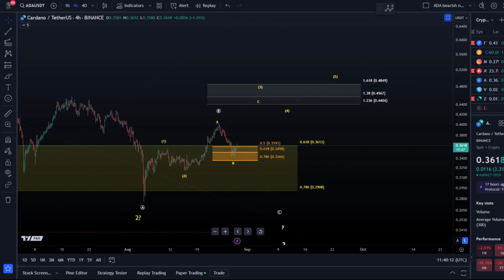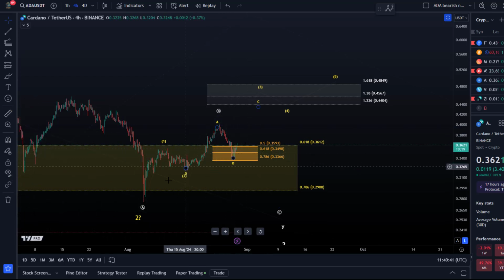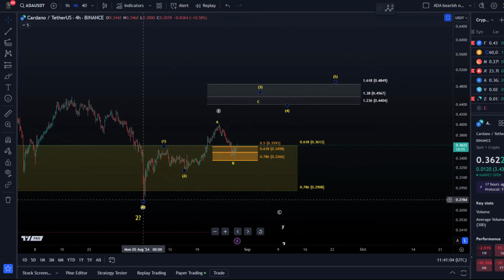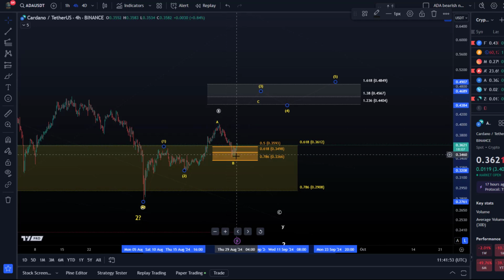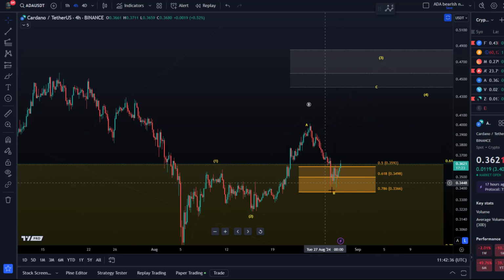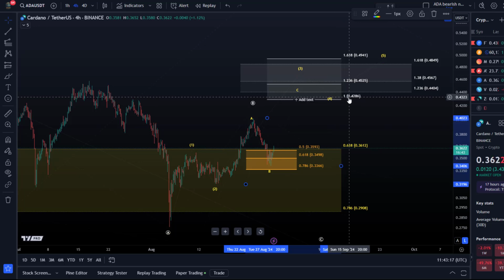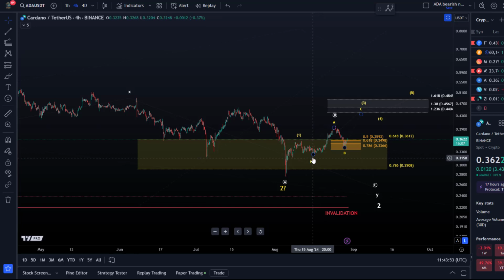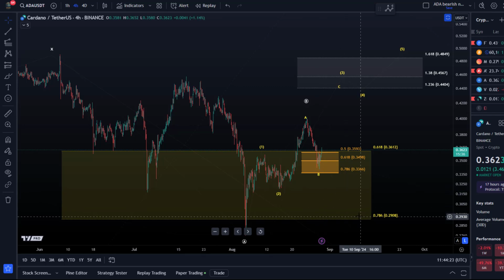Cardano ADA Price News Today - Elliott Wave Technical Analysis and Price Now! Price Prediction!